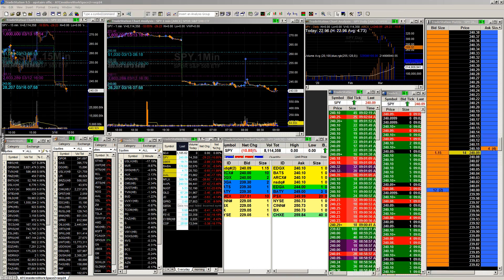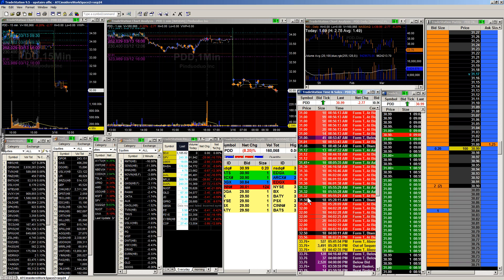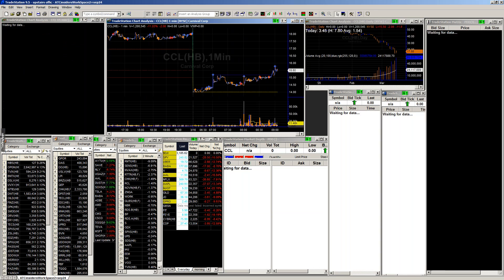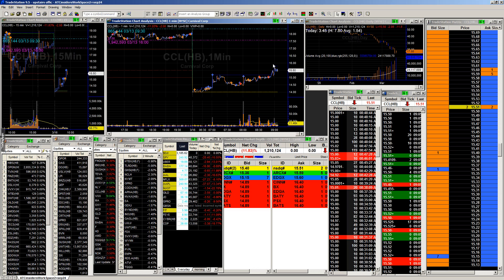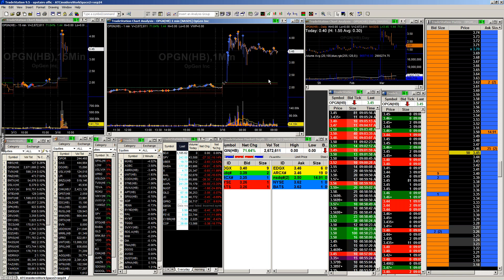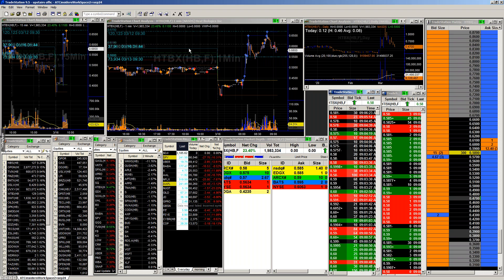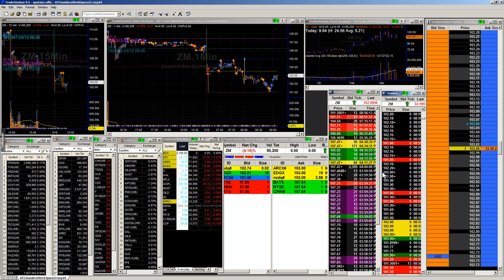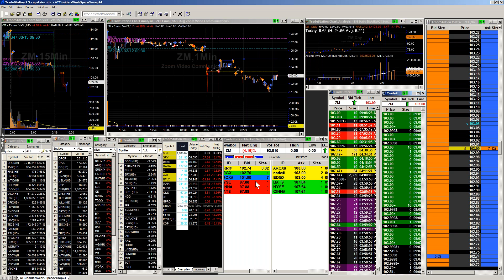Morning Meeting March 16 2020